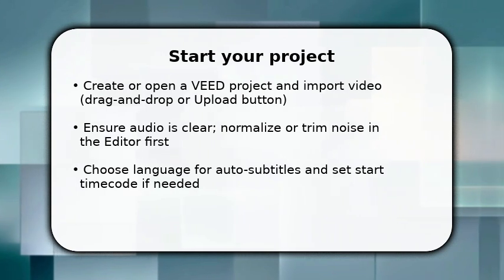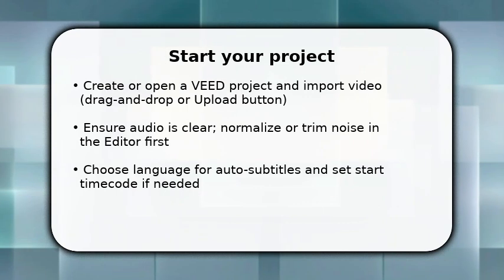How to Use Veed.io for Subtitles - Full Guide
How to Use Veed.io for Subtitles - Full Guide | 🔒 Surfshark VPN Deal — Stay private and secure. $1.99/mo + 3 Months Free ▸

Master the art of subtitling using Veed.io, a comprehensive guide for creators looking to add captions and translations to their videos seamlessly.